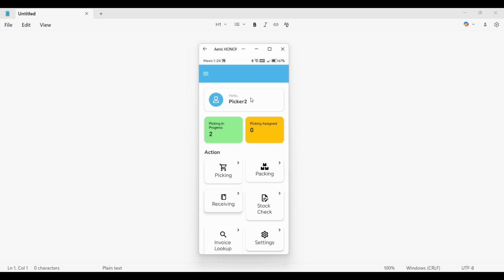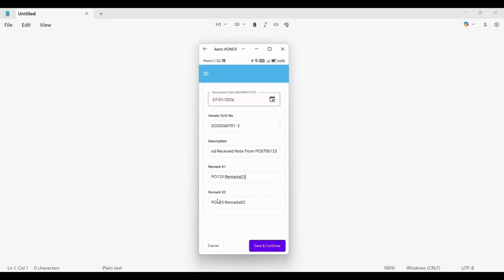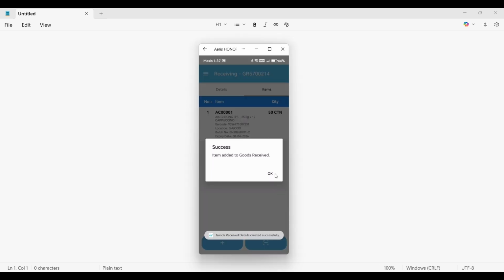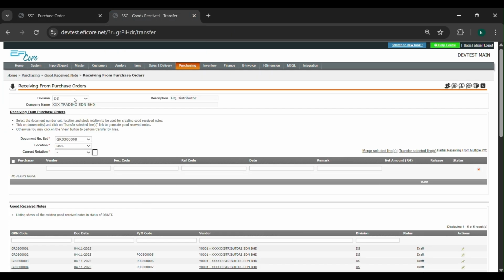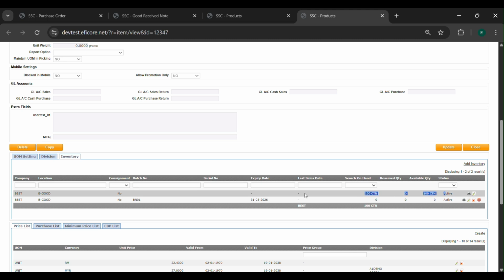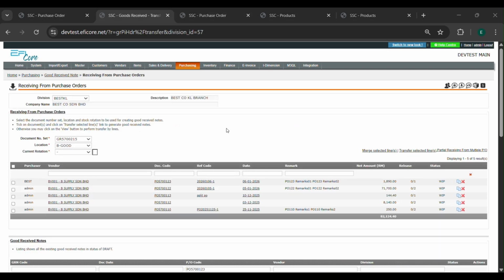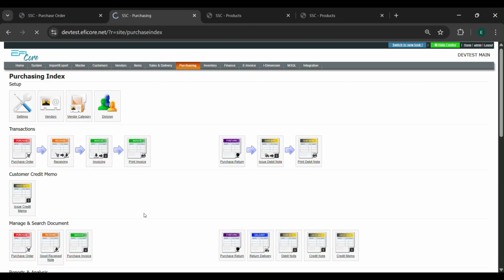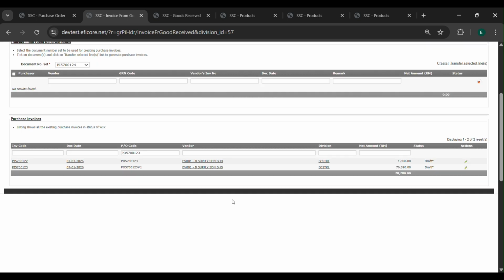INVPRO RECEIVING -CREATE GRN WITH PO